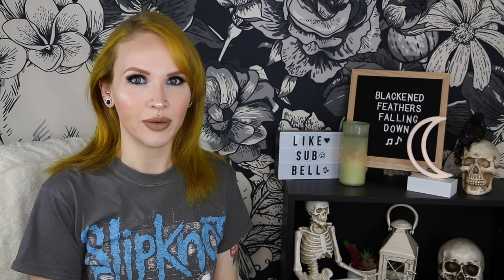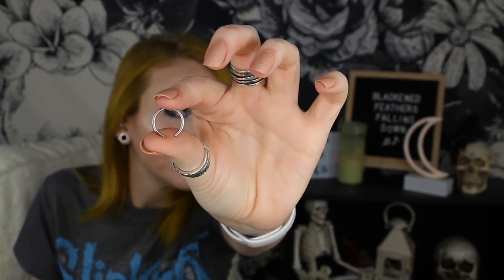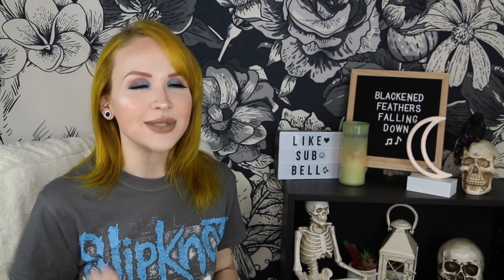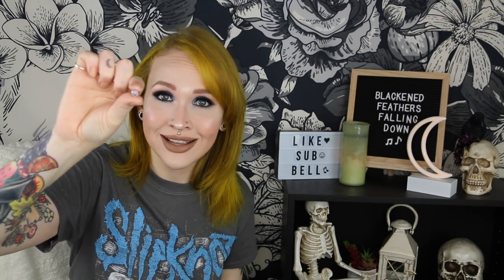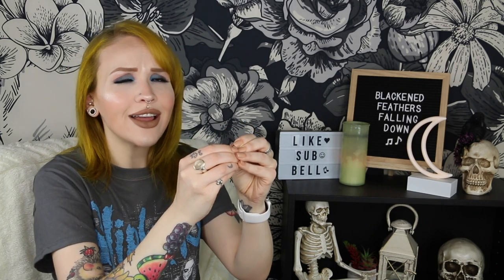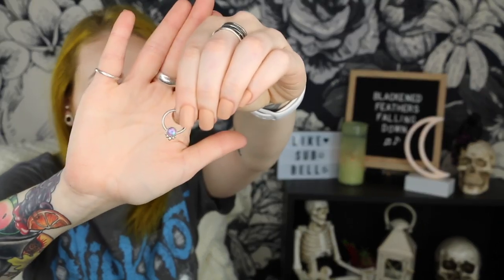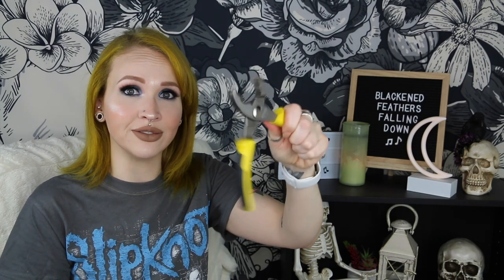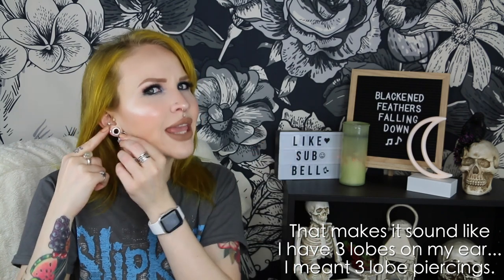How to Change a CAPTIVE BEAD RING (CBR)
Captive Bead Rings, Ball Closure Rings, Captive Hoop, the list of names goes on, but one thing is for sure! ...these little pieces of jewelry are a pain to change! I personally don't mess with captive bead rings often because they cause me a great deal of frustration. But if you are interested in them yourself, I offer a few tips on how to change them out. Number one tip? PATIENCE.

☕️ Tip me a coffee? This one-time tip goes back into creating videos for the channel!

Lipstick I'm Wearing 💄// Baby Daddy by Jeffree Star Cosmetics

2nd Camera ▷Canon G7x Mark II